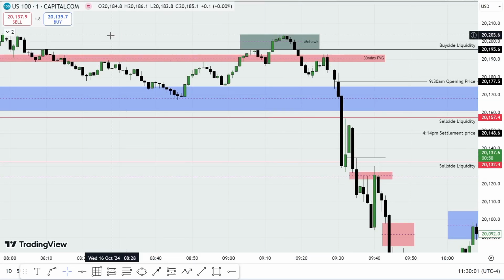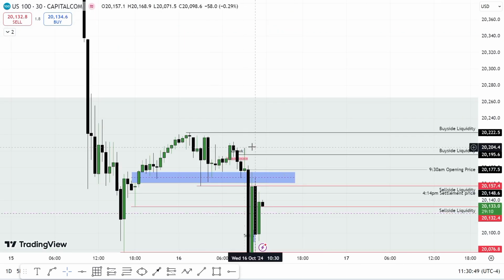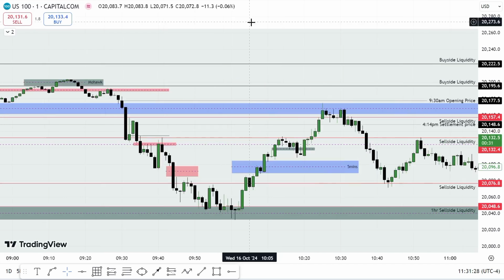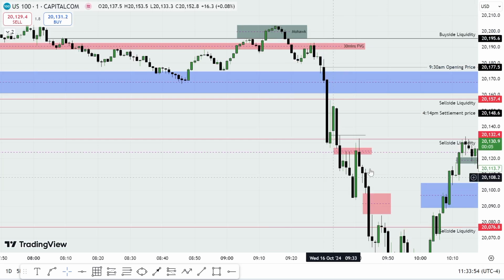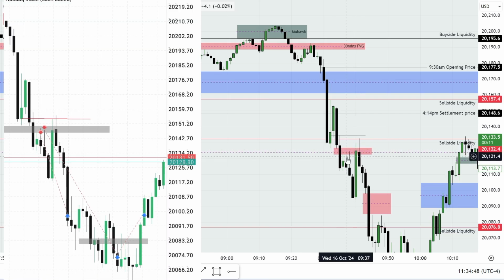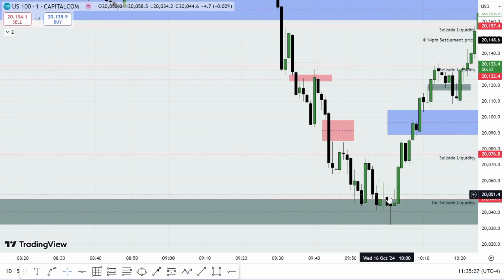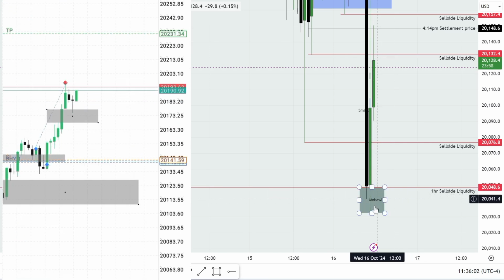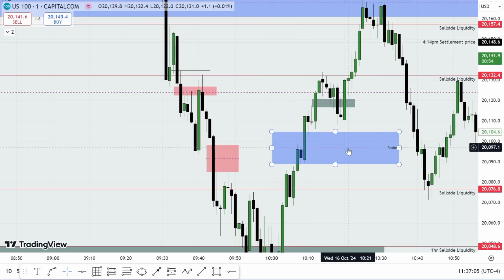$NQ Short and Long Trade Execution & Review | 16 October 2024 | Using ICT Concepts.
Study and loging my trade executions.